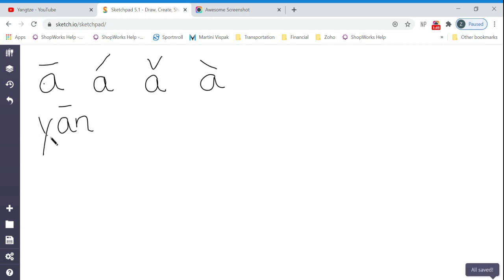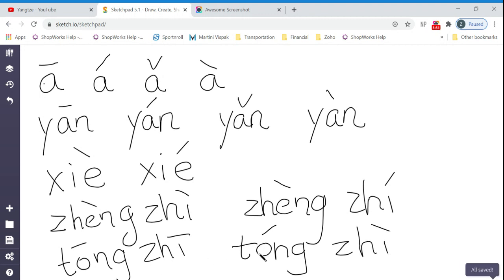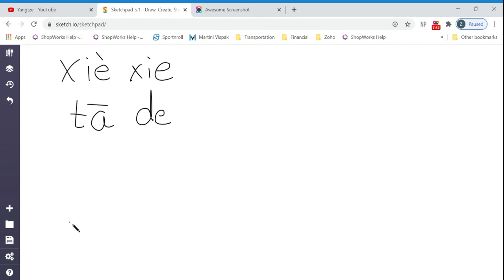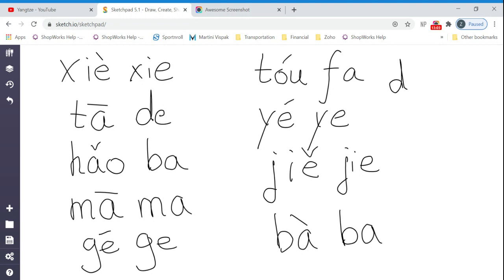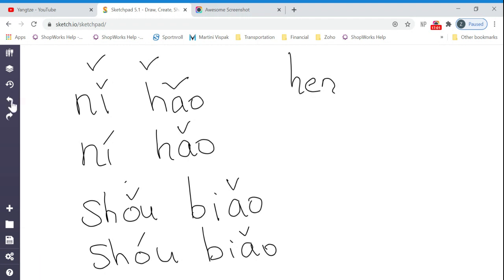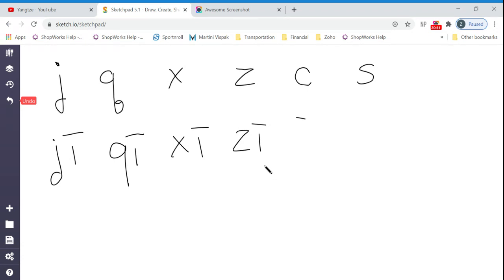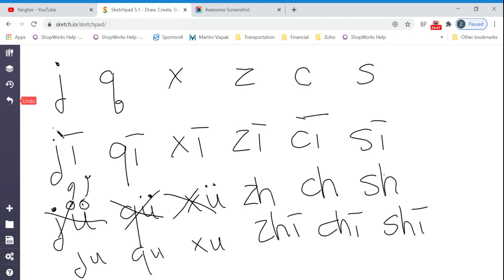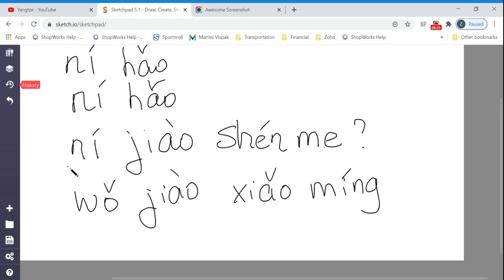Yangtze Chinese Lessons || Beginner || Part 3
My name is Zi from China. I was a language student in Beijing, and had multiple years of experience in teaching Chinese. My wish is for more people to have access to this rich, beautiful and most spoken language and the culture.